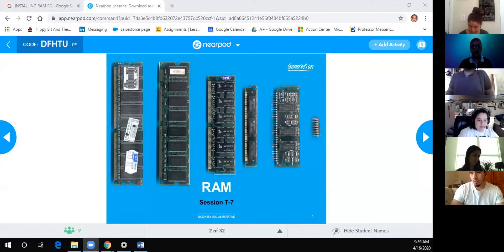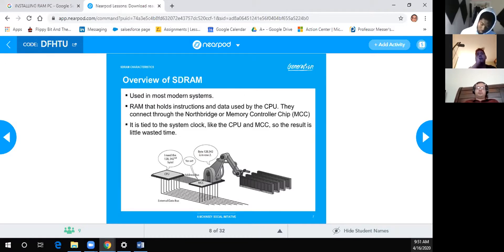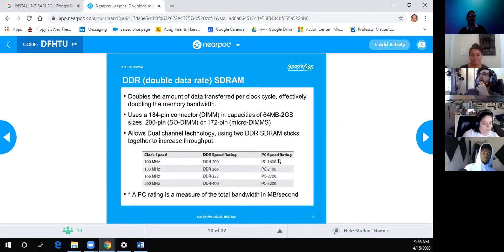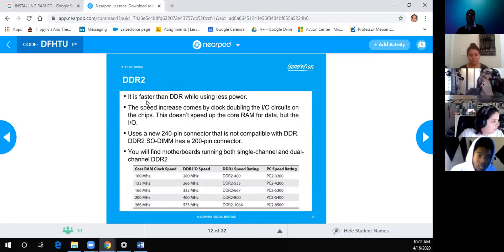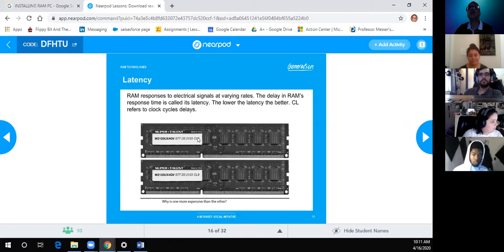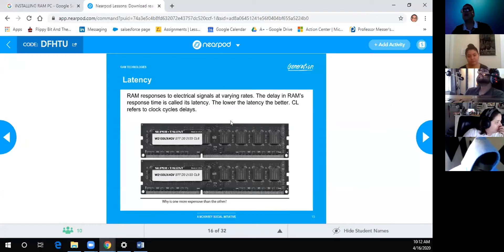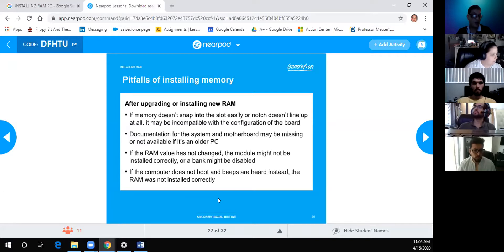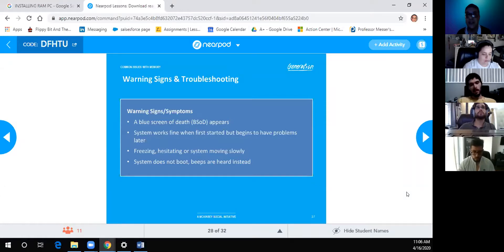T-7 RAM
Within the CompTIA A+ Complete Study Guide 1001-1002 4th-Edition
Ch 1, pgs 44-58